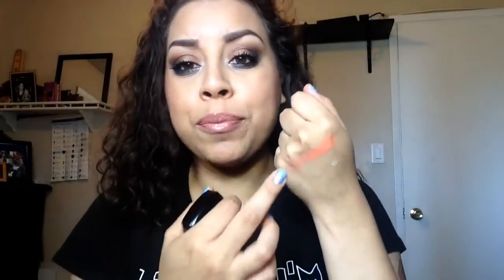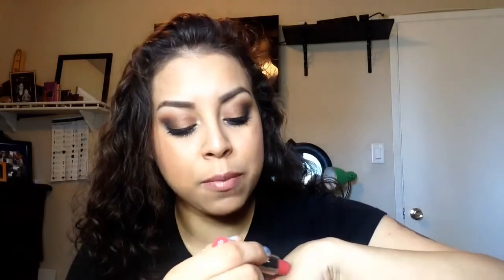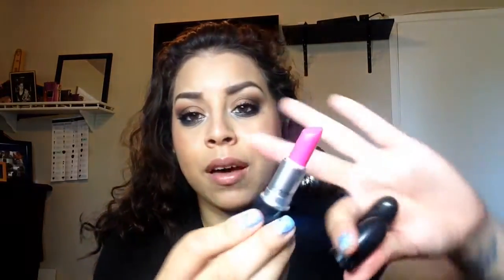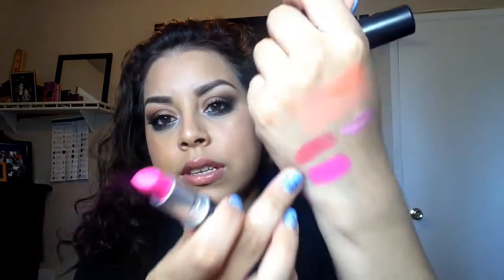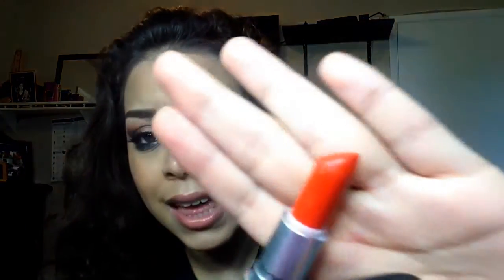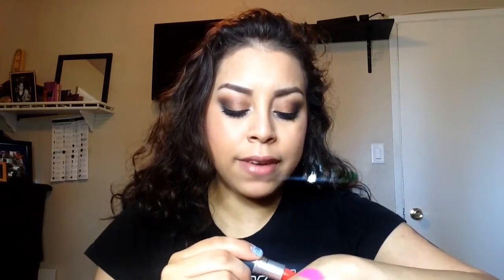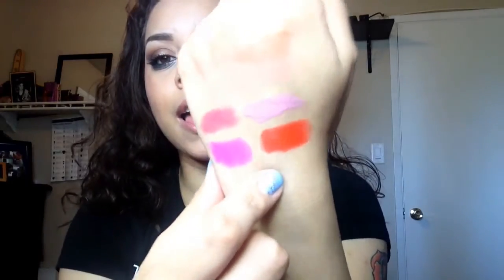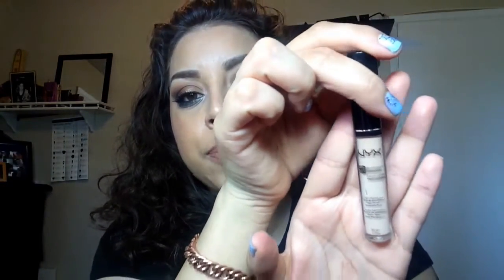Spring Must-Haves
Hello Lovelies!! Thank you soo much for joining me today and watching my top spring must haves. I want to apologize for my eyebrow that wasn't cooperating and also for my makeup and hair, as you cant tell nothing was my friend today. I have been in a "funkl" I guess, anyways heres all the stuffs I mentioned:
Blushes: mac-peaches and nyx- cinnamon
Primers: Too Faced prime and poreless and Rimmel Stay Matte
Lipsticks: NYX Butter gloss in merengue and lipstick in fizzies
MAC- Candy yum yum and Lady Danger
Concealers: NYX HD concealer in medium and MAC prolongwear in nc25
Brows: Anastasia Beverly Hills dipbrow pomade and Tarte brown mousse in medium deep, Benefit Gimme brown in dark brown
Foundation: Urban Decay Naked skin foundation in 7.0